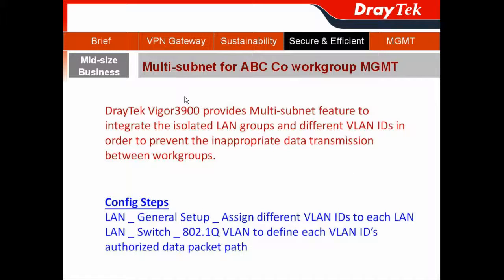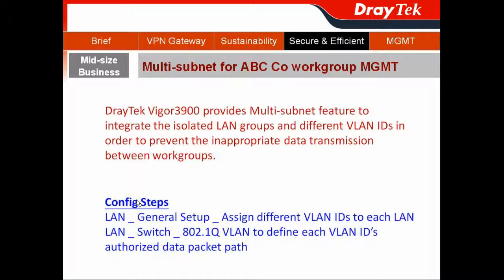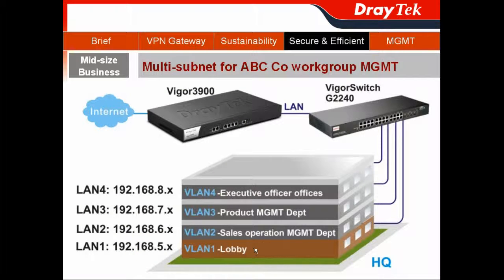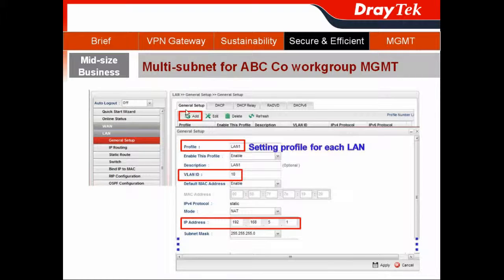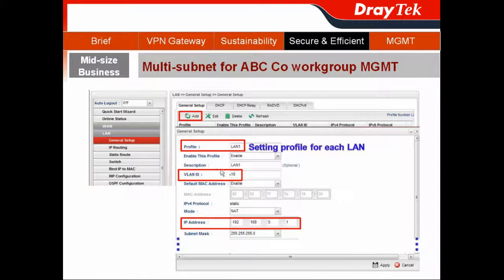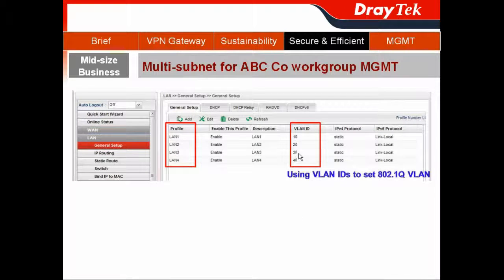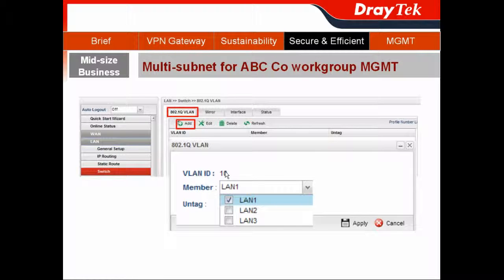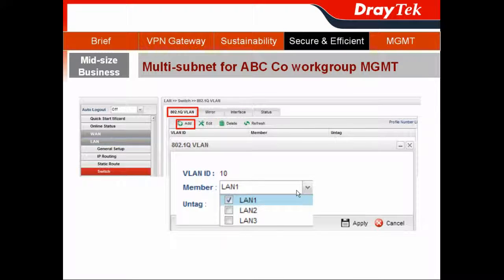DrayTek Vigor3900 Multi subnet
La característica de múltiples subredes puede aislar los diferentes grupos de trabajo para evitar el intercambio de datos inapropiados. El administrador también puede utilizar las subredes para crear objetos de propiedad intelectual, ideales para la configuración del firewall.

Disponible en CJP Telecom